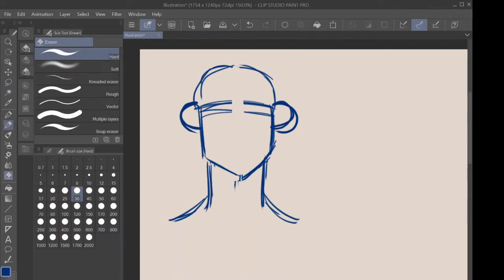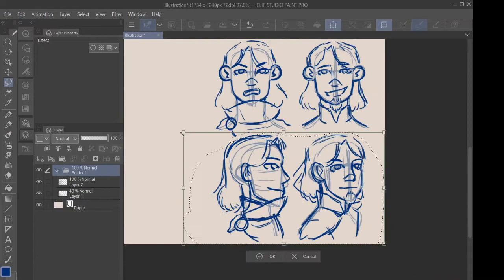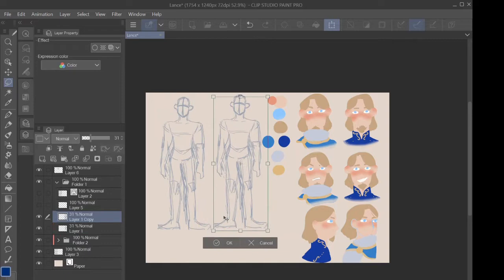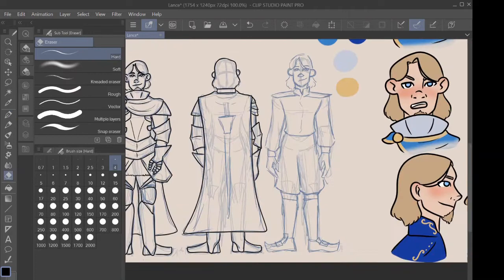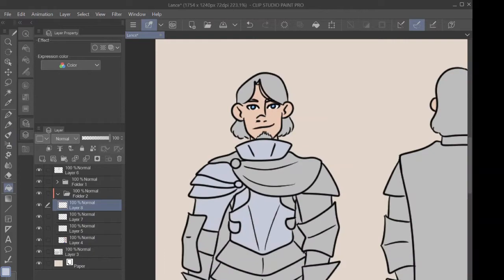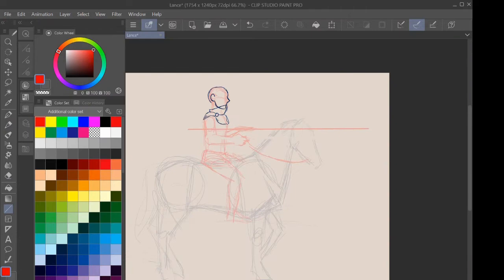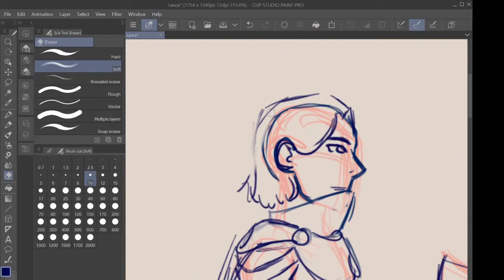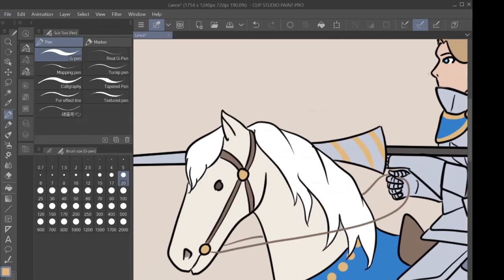Sir Lancelot Character Design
A character sheet for my version of the infamous Sir Lancelot du Lac.